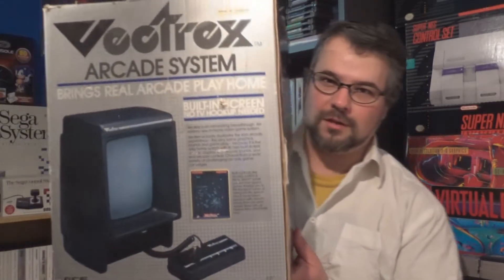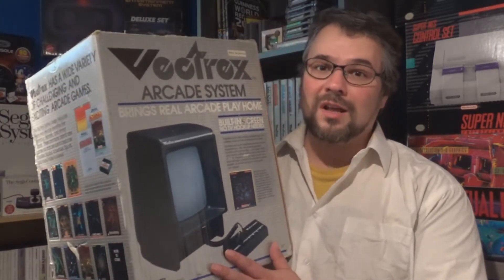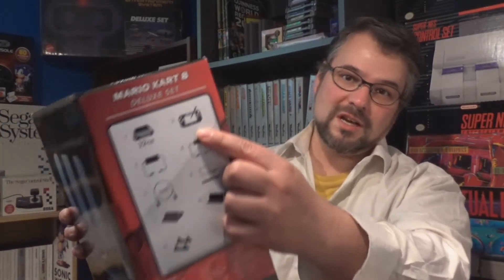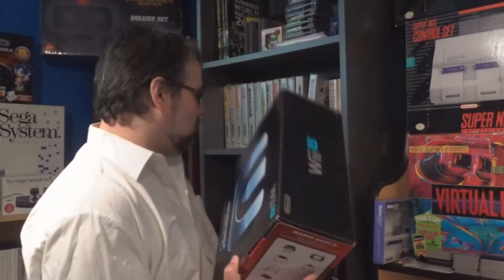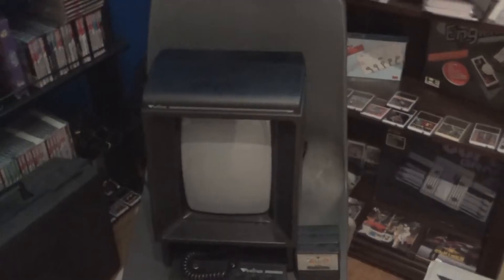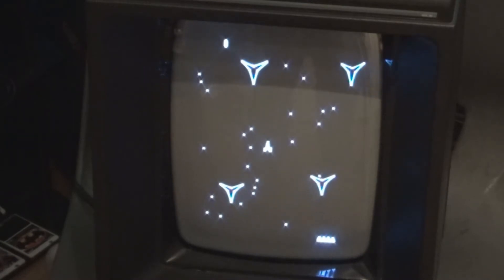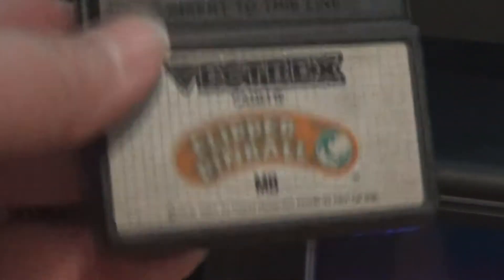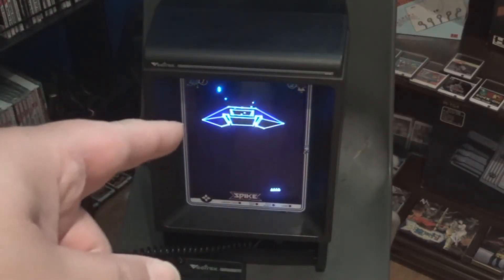Vectrex Indiffernet Video Game Nerd Review